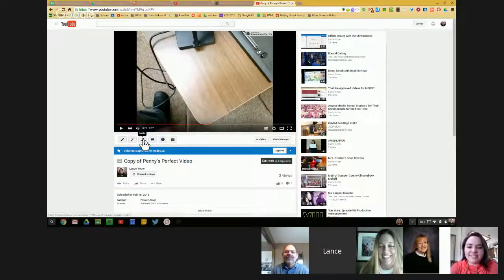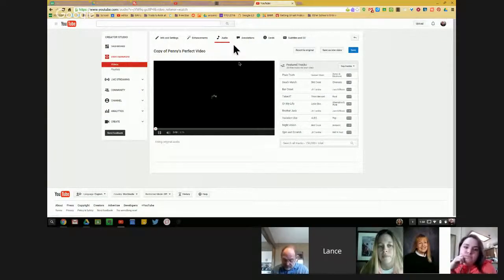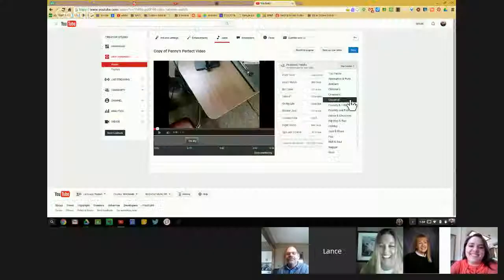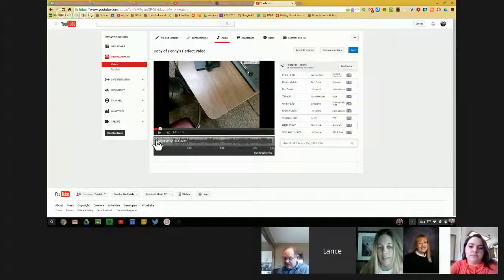High Tech Hangout - Editing Videos in YouTube (Part V - Adding Music)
This is part five of a Google Hangout on Air that I ran with teachers from MSD of Steuben County. The entire Hangout is over editing and annotating videos with YouTube. You must have a video in your YouTube Account to edit it.